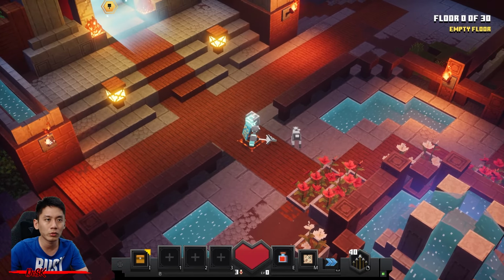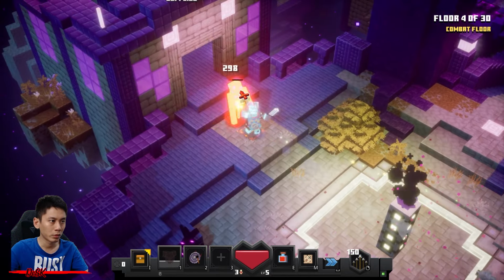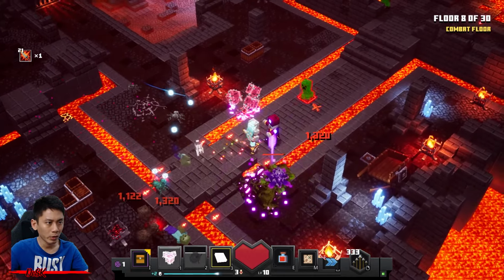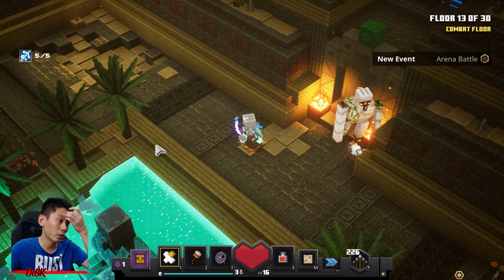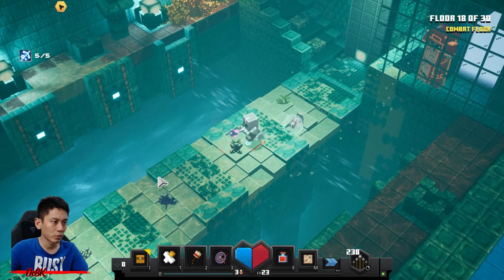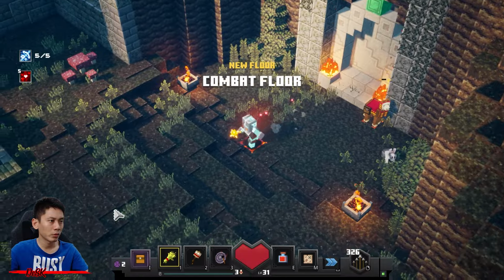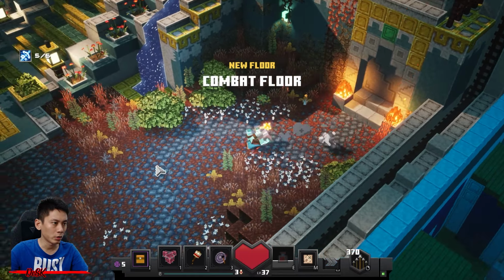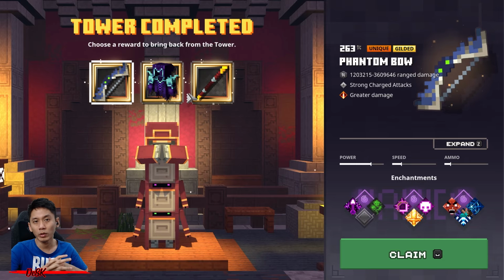The Tower 70 [Apocalypse] Full Climb, Guide & Strategy, Minecraft Dungeons Fauna Faire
Having trouble to beat the Tower 70? Search no more! Here's the best guide for you!

Tower Guard: 1 @ 14F
Reward List:
F1: Blast Fungus, Sword [Radiance1]
F2: Point
F3: Gong of Weakening, Sword [Radiance2]
F4: Soul Scythe [AnimaConduit2][Sharpness2]
F5: Point
F6: Mercenary Armor, Soul Scythe [Sharpness3]
F7: Updraft Tome
F8: Point
F9: Cog Crossbow [Ricochet2]
F10: Golem Kit (Replace with Blast Fungus)
F11: Uniquesmith: Mercenary Armor, Cog Crossbow [Ricochet3]
F12: Powershaker (Replace with Updraft Tome)
F13: Point, Soul Scythe [AnimaConduit3]
F14: Spear [Leeching3][Weakening3]
F15: Point
F16: Mace [VoidStrike3][Leeching3]
F17: Point, Mace [Smiting2][VoidStrike3][Leeching3]
F18: Sun's Grace [CriticalHit3][Echo3][BusyBee2]
F19: Powersmith: Powershaker
F20: Point
F21: Wonderful Wheat (Replace with Golem Kit)
F22: Mercenary Armor [TumbleBee3]
F23: Point, Sun's Grace [BusyBee3]
F24: Point
F25: Gildsmith: Sun's Grace, Mercenary Armor [BeastBoss1]
F26: Blast Fungus (Replace with Golem Kit)
F27: Point, Mercenary Armor [BeastBoss3]
F28: Soul Lantern (Replace with Blast Fungus)
F29: Satchel of Elements (Replace with Powershaker)